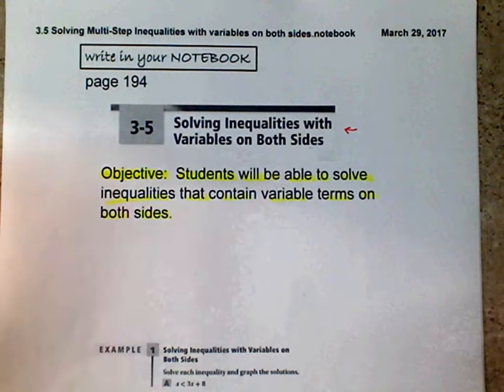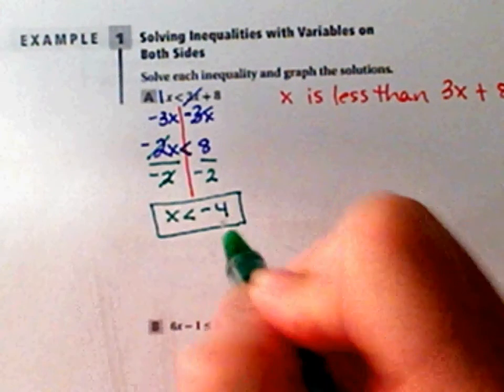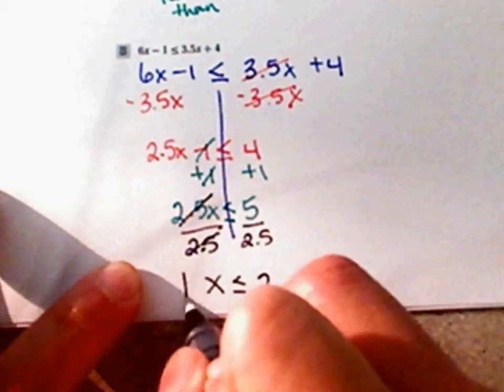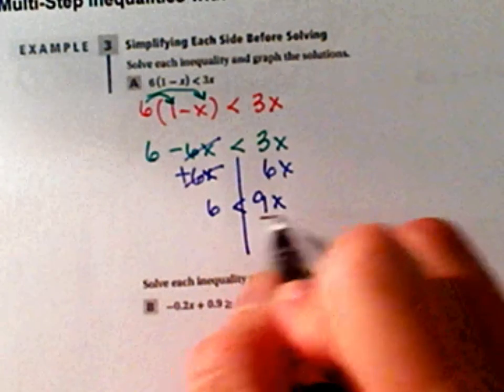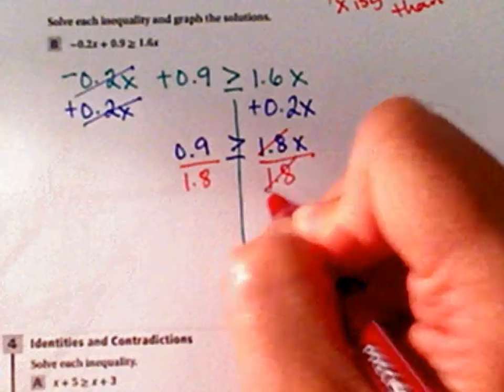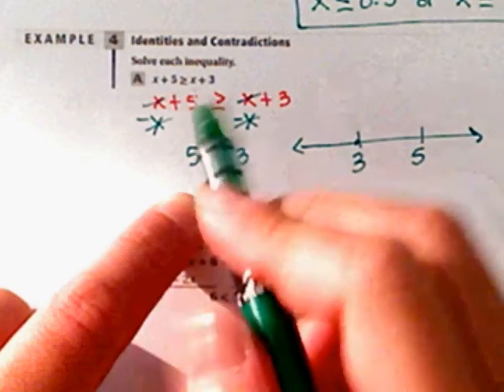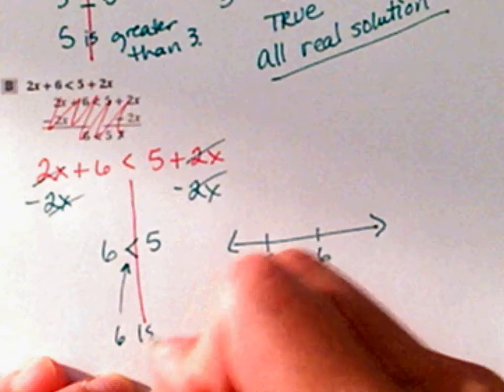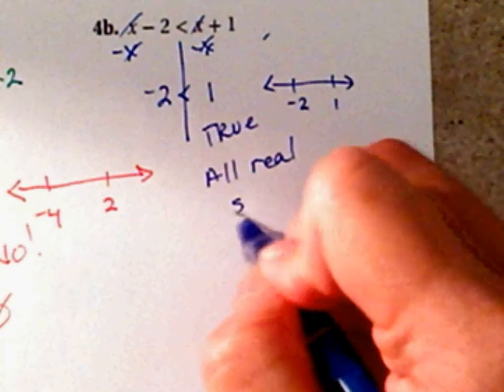ELL 1 3 5 Solving Multi Step Inequalities